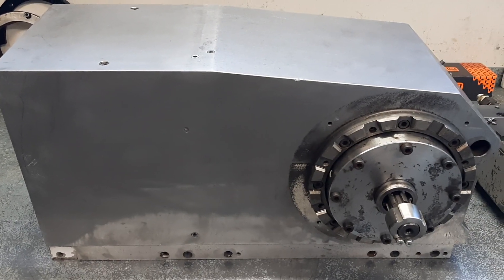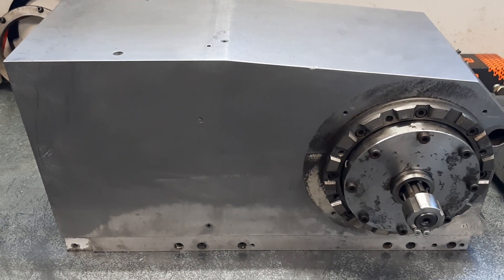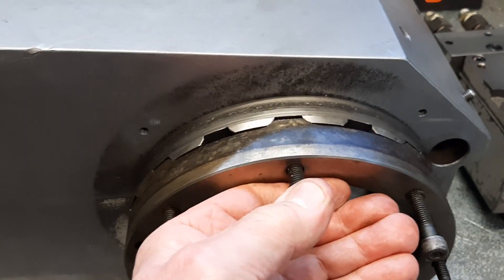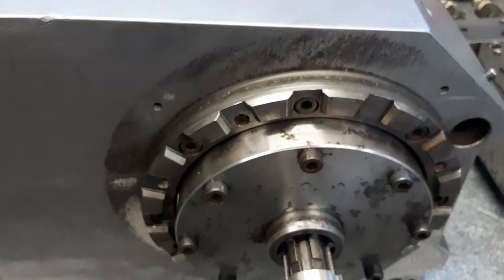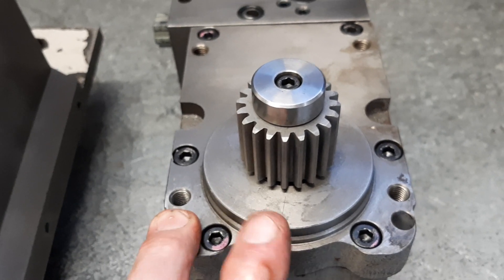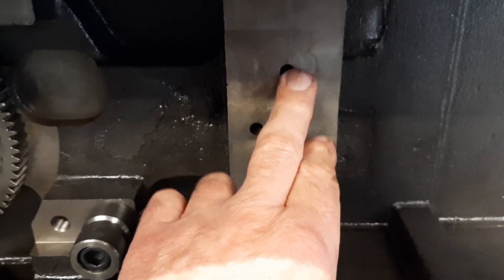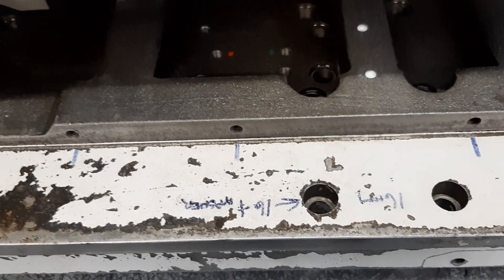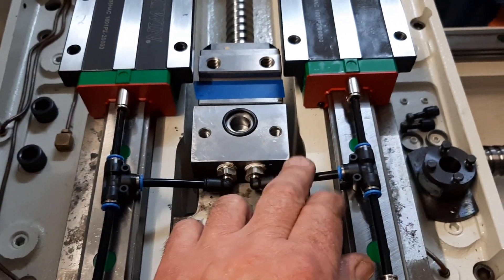CNC Lathe Rebuild. Tool Turret Assembly.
Progress on the Tool Turret and modified HIWIN Linear Slide Lubrication set up.
Slowly getting it back in one piece ?